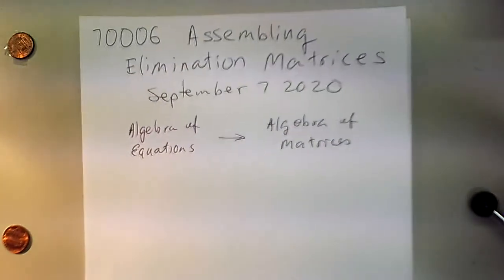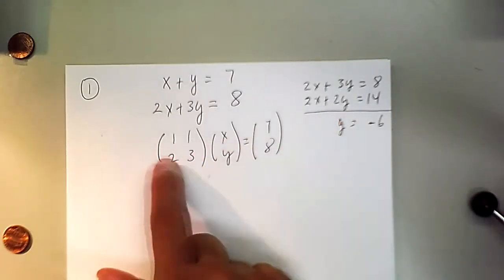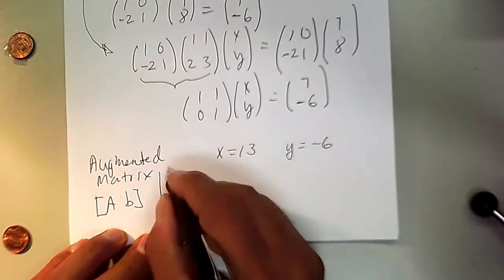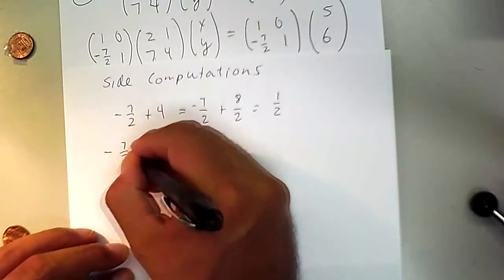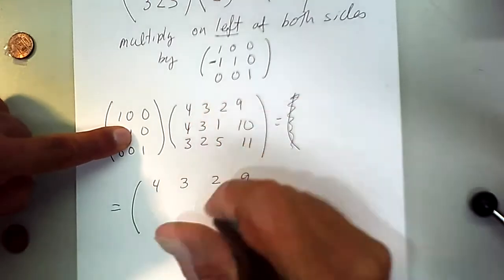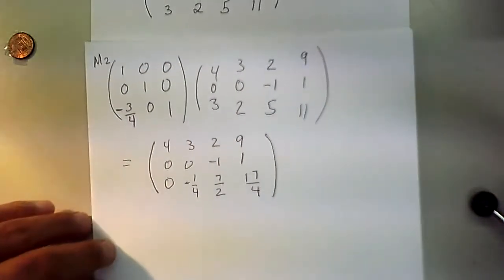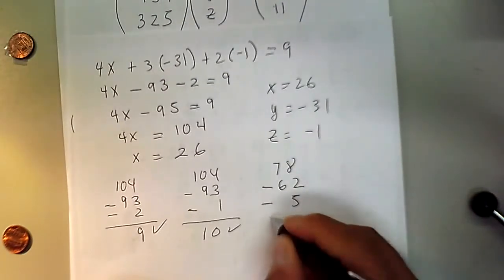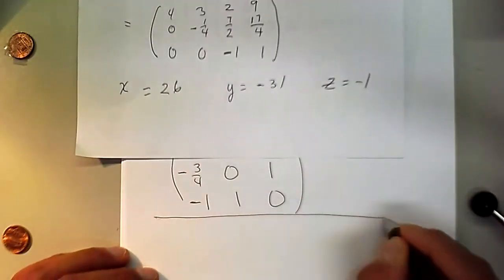70006 Assembling Elimination Matrices September 7 2020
We look at how to change algebra of linear equations into algebra of matrices.